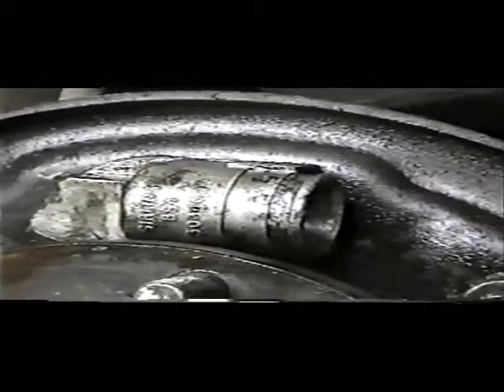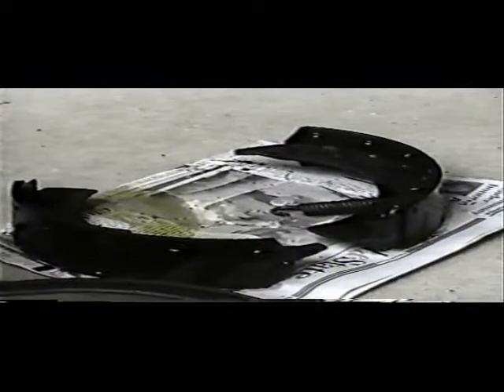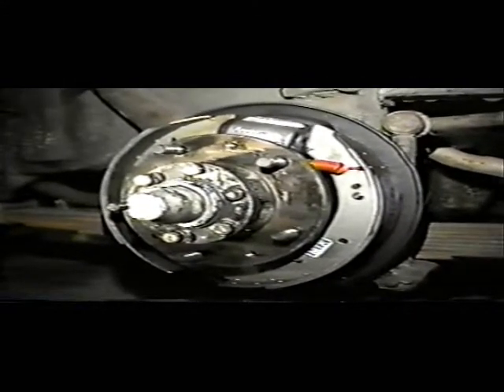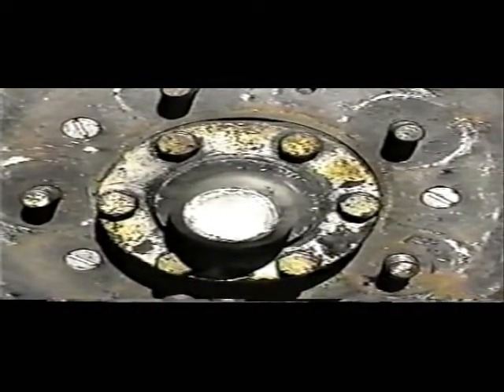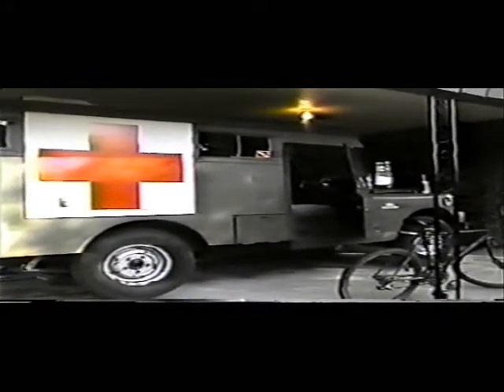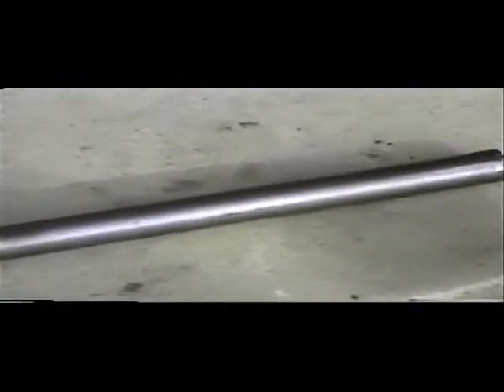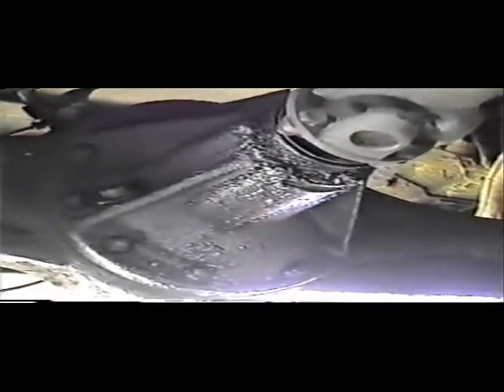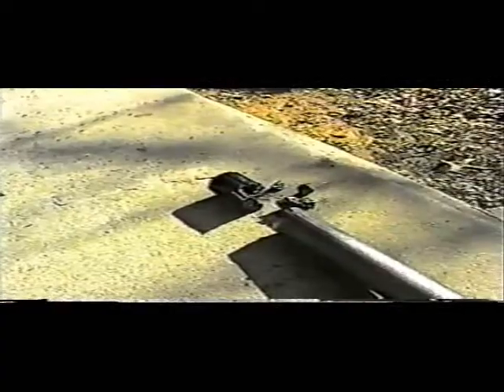The Rover Files: Part 2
In 1998 I purchased an Ex MoD Series 2A 109 Land Rover Field Ambulance, outfitted it as an overland camper and took it on many adventures with friends. This is chapter two in a series of videos that is the story of the old "Warthog" beginning in 1998 and ending is 2002

Filmed on an old JVC VHS camera so the quality is not that great.